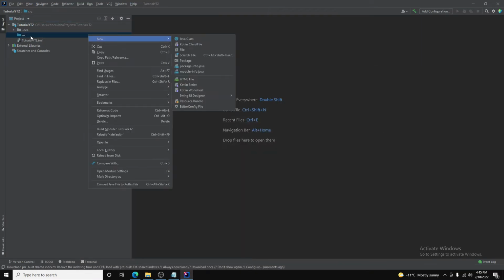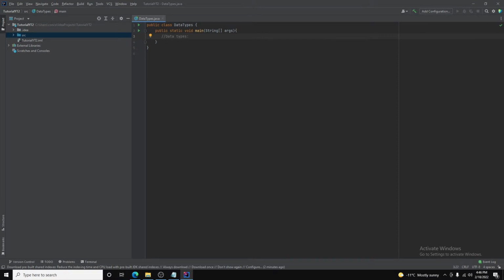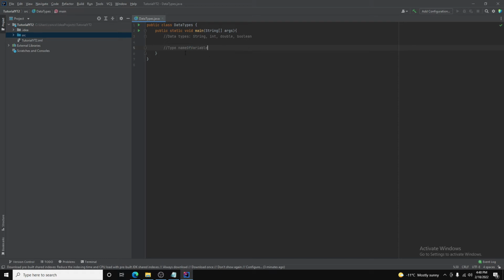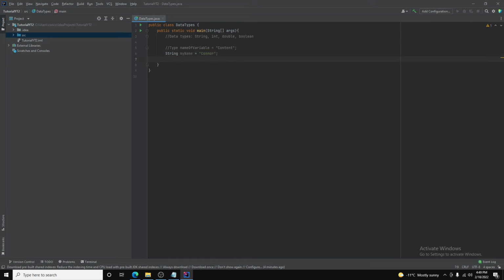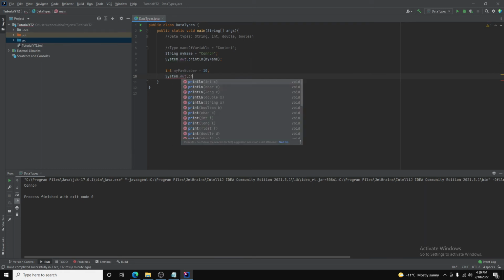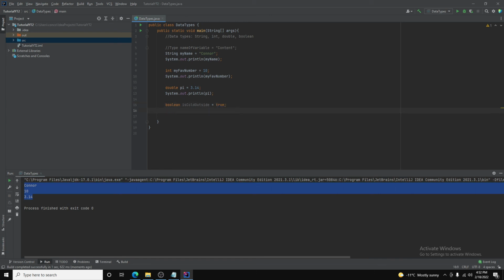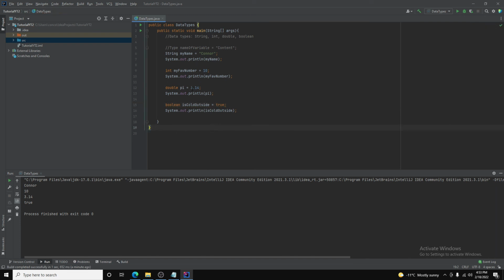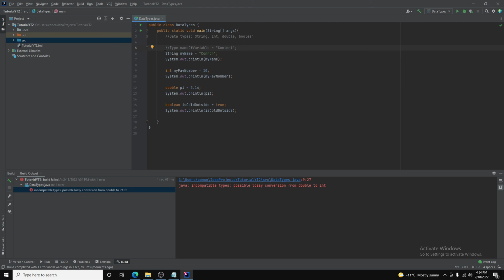02 Comments, Data types, errors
If you have any questions you are welcome to ask in the comments.